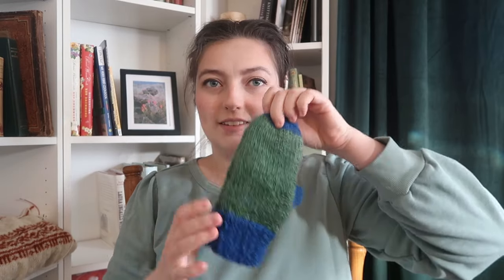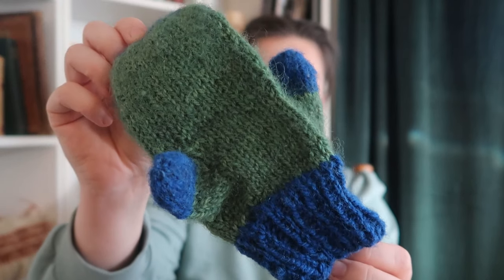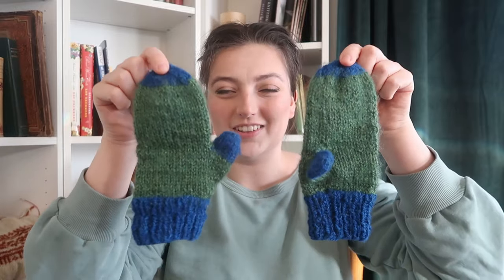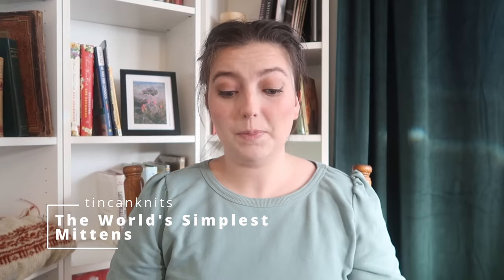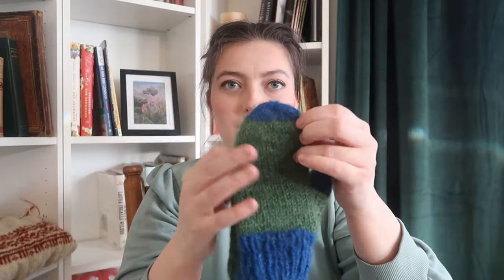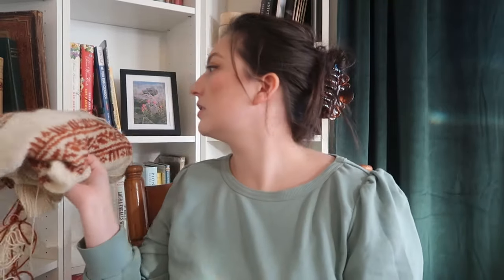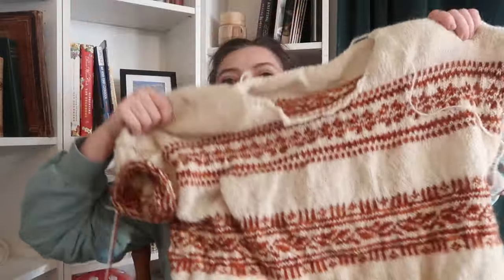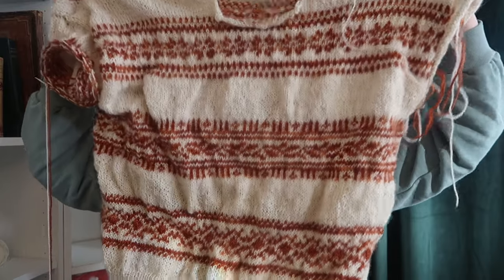In Which I Can't Pronounce Anything || Wooly Ramblings || Episode 12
Happy New Year!  Join me for a catch up session.

Show Notes:

Knitting FO's:

Yarn Used: Covered Bridge Farm -Flock Blend Worsted - Emerald City
                    Ewethful Fiber Farm & Mill - Worsted Jacob Mini

Knitting WIPs:

Yarn Used: 3 ply DK Rock Creek Romneys & 2 ply DK Flock Blend Covered Bridge Farm

Yarn Used: Covered Bridge Farm - Fingering Weight - Anne

Covered Bridge Farm White Romney Roving - Lydia